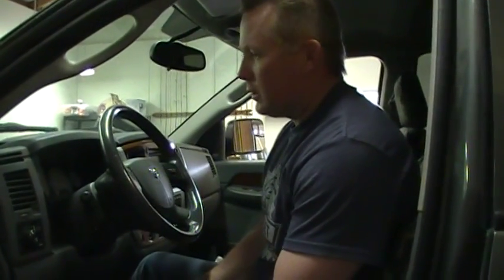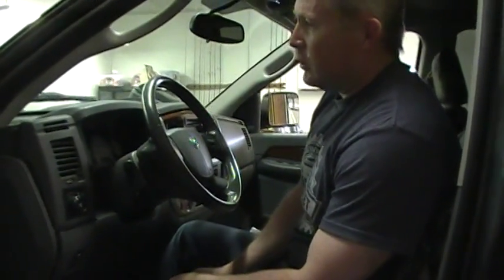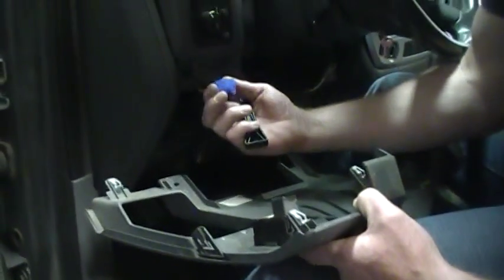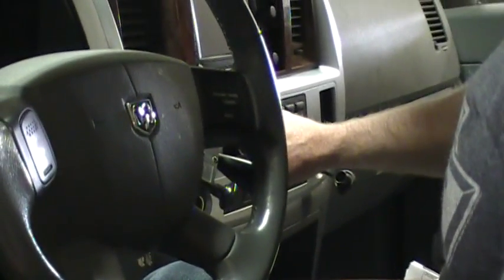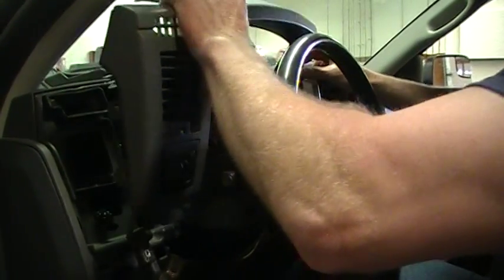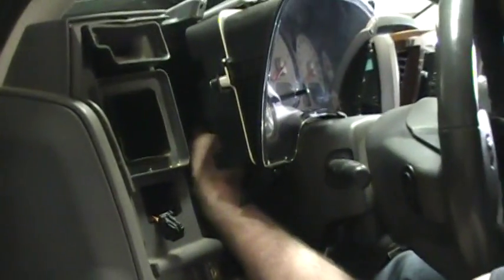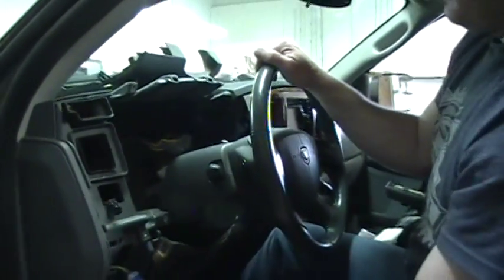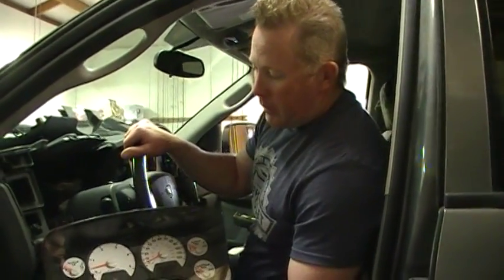Dodge Ram instrument cluster removal procedure 2006 and similar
Cluster Fix demonstrates the removal of an instrument cluster from a 2006 Dodge Ram As an added precaution it is recommended that you disconnect the negative battery terminal before unplugging and plugging in the instrument cluster.

If you are experiencing erratic tachometer, simultaneous loss of left or right side gauges or inoperative odometer on a 2006 model year and would like to send your cluster in for repairs you can copy and paste the LINK BELOW or visit website if you have another model year.

Email or call us with your questions and place orders through our website at CLUSTERFIX.COM since questions are generally not answered through YouTube comments.